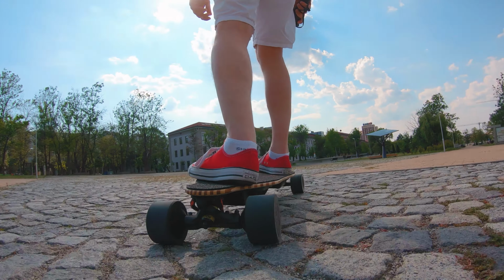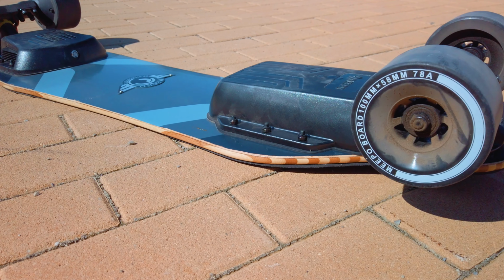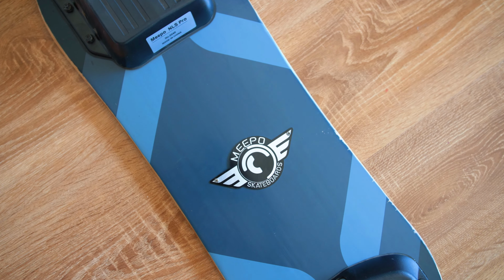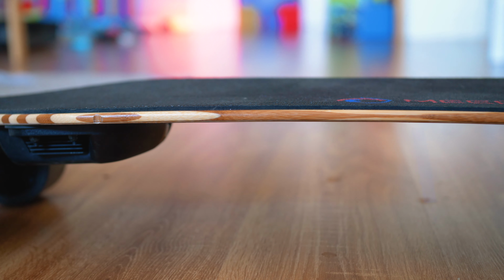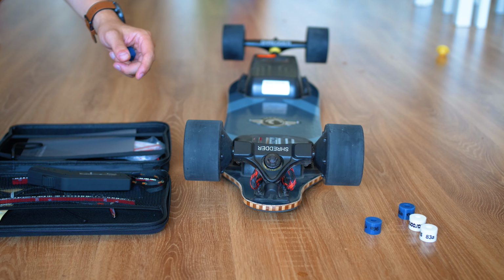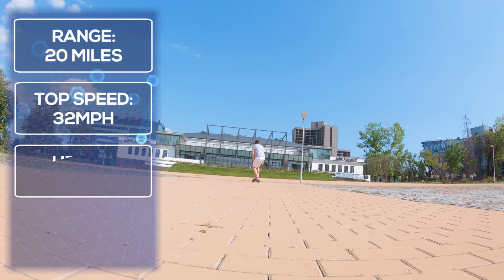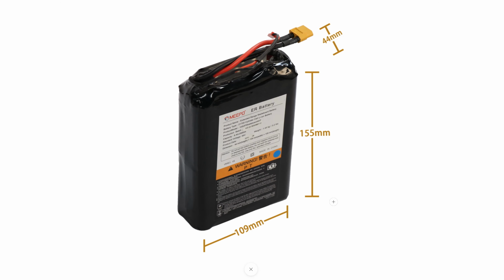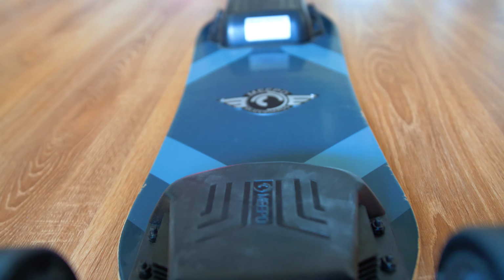Best of the Rest: Meepo's NLS Pro is Awesome!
NLS Pro is the best Meepo board yet, and is targeted at the mid-tier market – hard to call it premium, but it is certainly far from being budget. It is the first Meepo with the way more reliable Hobbywing ESC – which is the board controlling the brushless motor.
Here’s the rest of the hardware-related impressions: Great box, really great, well packed, and it is a pleasure to take it out. Immediately you say wow – looking at the great three layers of bamboo and two layers of fiberglass. Materials that give you awesome flexibility and are almost impossible to break. On top of it is the griptape – which is also shock absorbing. You can equip the board with the designed by Meepo bushings – 83A, 90A and 96A –a and the three sets arrive with each Meepo board. Wheels have the size of 100mm – from all Chinese boards – the riding comfort with this one surpasses everything else by far!
On the bottom you can see the enclosures. Besides the board – there are some accessories included – the charger, reflective stickers, the remote, all packed into a nice carrying box.
The board is powered by Samsung cells – and with a single charge you can enjoy a range of up to 20 miles. For a heavier guy - - make it 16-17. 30% inclines – essentially nothing can stop you! Speed is up to 32mph, which I think is totally crazy. Helmet, any other kind of protective accessories – and you still may feel a little nervous at top speed.
You can control the speed and acceleration from the remote – which has to be with you all the time. And that also is your brake. Three speed modes – “beginner”, “eco” and “expert“.
Riding experience is not simply above average, it is great! I won’t make any parallels to Boosted’s models – cause it won’t be too fair – but yeah – the board feels and performs in a very awesome way; Excellent battery, powerful motors, great ESC, fantastic responsiveness. It is not a push to start scooter – another advantage. If you shut the power off – it goes into like a blocking mode – good idea, especially in case of accident the board to not go too far away and harm something or someone.
The remote can easily switch directions – through a press of a button, and of course you cannot do that in motion.
At the moment of making the video – it is among the best mid-tier boards, it is totally the best Chinese board made ever, and it can most certainly compete some more expensive ones.
A device we can easily recommend, and could be a great topic for discussion! Have you ever tried an electric board? Any preference? How about your thoughts in regard to this one?

🎵 Music used in this video:

Lights Sappheiros
MBB - Clouds

٩(-̮̮̃•̃) ۶

🕹 Tech gear that I use:

📸 Camera: Panasonic GH5: (Amazon)
📱 My current smartphone: (Amazon)
📷 A cool action camera: (Amazon)
🚴 My Scooter: (Amazon)